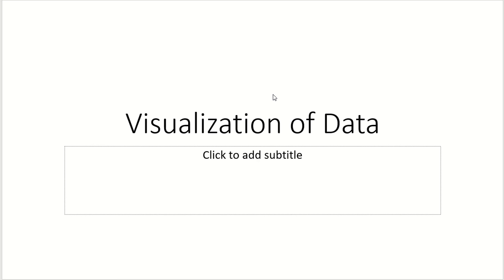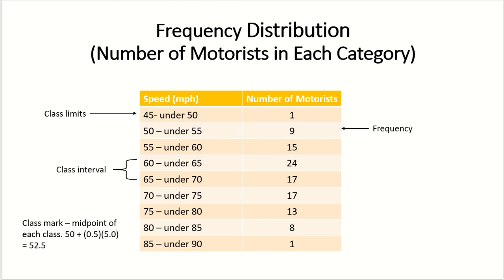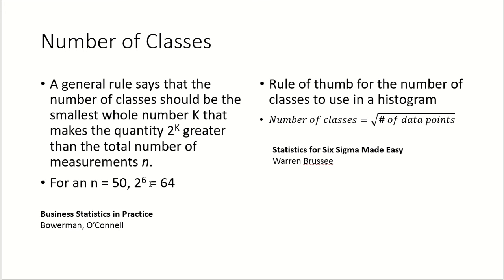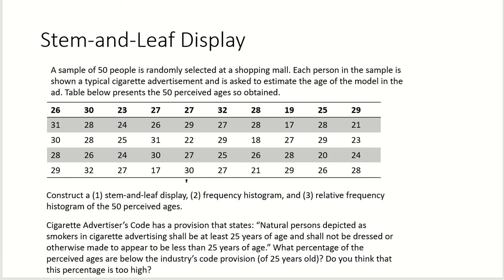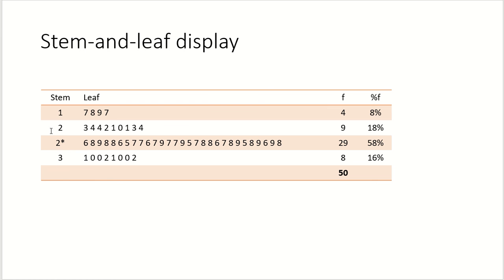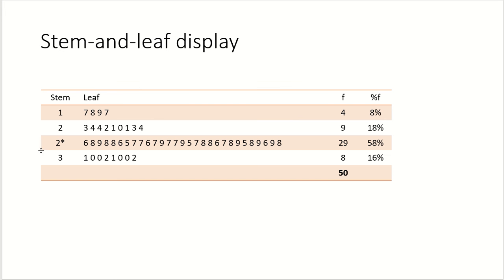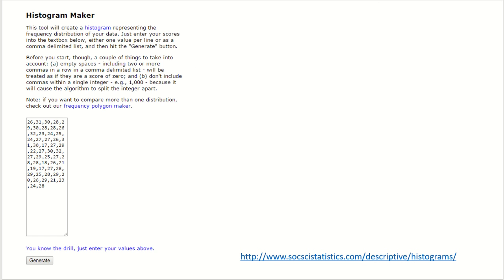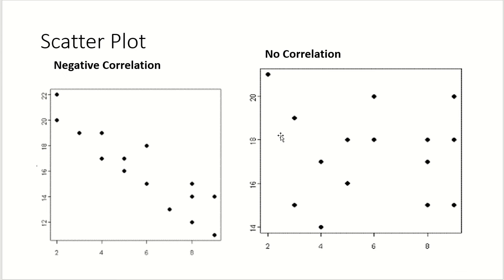Visualizing Data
Techniques to summarize data graphically